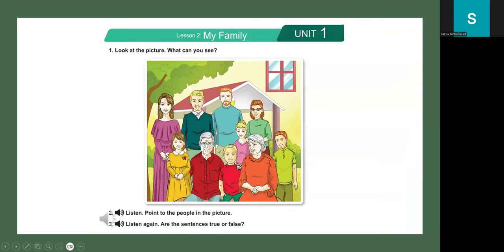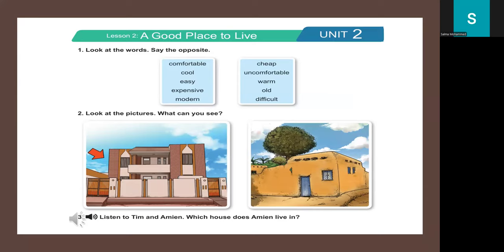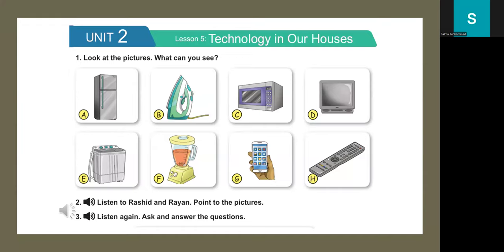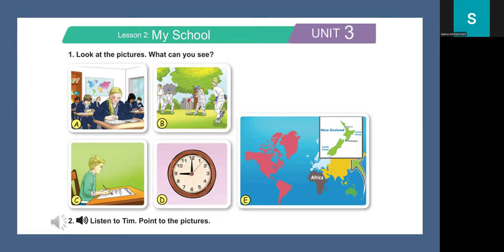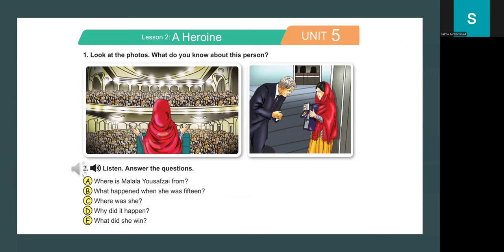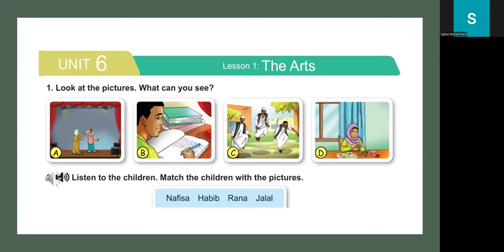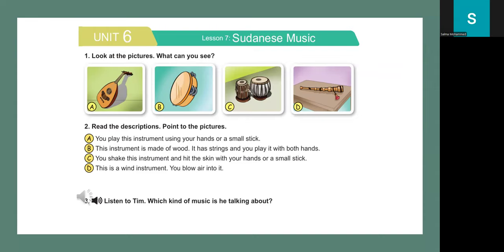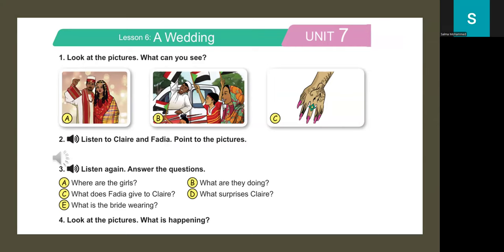Smile 7-Audio -اللغة الانجليزية الصف الاول المتوسط منهج السودان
الاوديو المصاحب لكتاب اللغة الانجليزية الصف الاول المتوسط -سمايل 7- منهج السودان